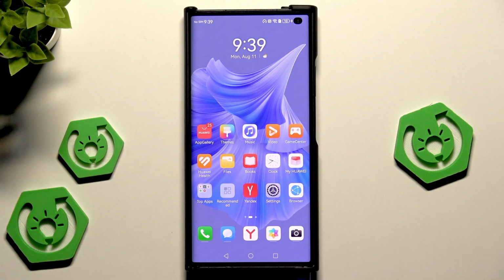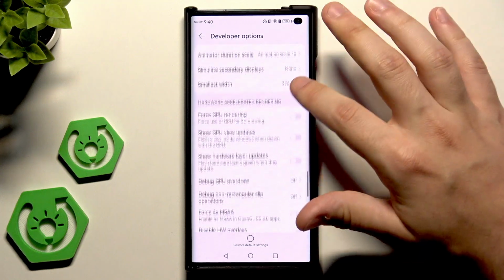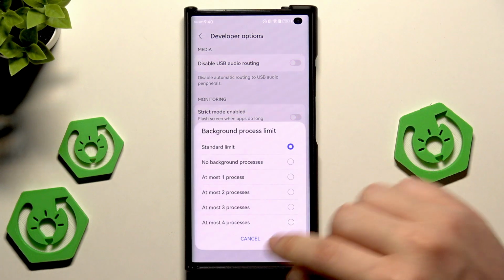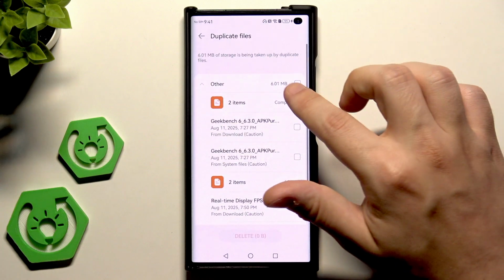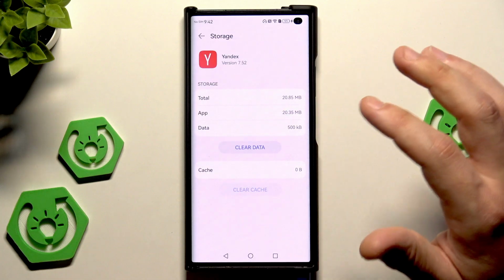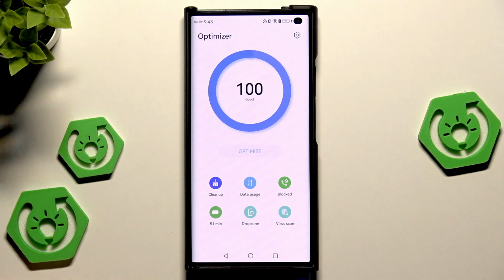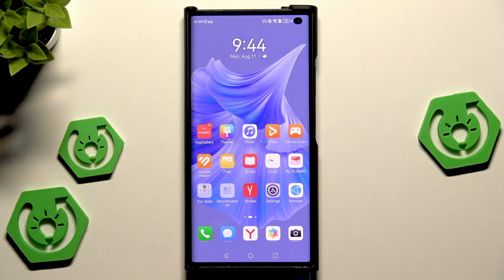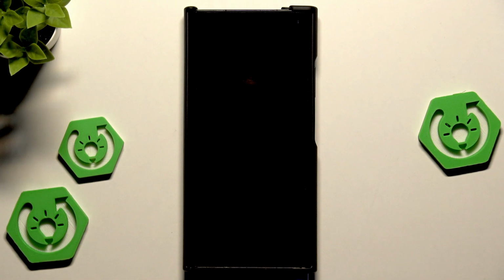HUAWEI Mate Xs 2 – Speed Up Tricks for Faster Performance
Want to make your HUAWEI Mate Xs 2 run faster and smoother? In this video, we show you the best speed up tricks for the HUAWEI Mate Xs 2, including how to adjust developer options, clean up storage, remove unused apps, clear app cache, use the built-in optimizer, and reboot your device for better performance. Learn step-by-step how to boost your HUAWEI Mate Xs 2 speed, free up RAM, and keep your phone running efficiently. These easy tips will help you get the most out of your HUAWEI Mate Xs 2, whether you want to reduce lag, improve app loading times, or just enjoy a smoother experience every day.

How to speed up HUAWEI Mate Xs 2 for better performance?
How to clear cache and free up storage on HUAWEI Mate Xs 2?
How to use developer options to make HUAWEI Mate Xs 2 faster?

0:00 Introduction
0:12 Enable Developer Options
0:36 Adjust Animation Scales
1:22 Limit Background Processes
1:53 Clean Up Storage and Junk Files
2:23 Remove Unused and Rarely Used Apps
2:47 Clear App Cache
3:15 Use Optimizer and Cleaner
3:32 Close Background Apps
4:07 Optional: Third-Party Cleaning Apps
4:18 Reboot Device for Better Performance
5:58 Outro